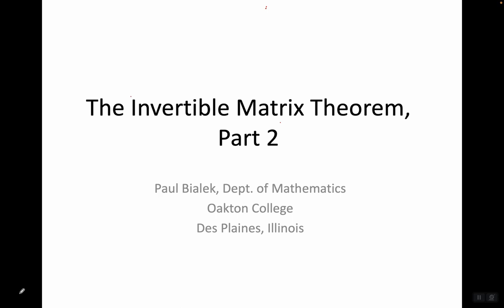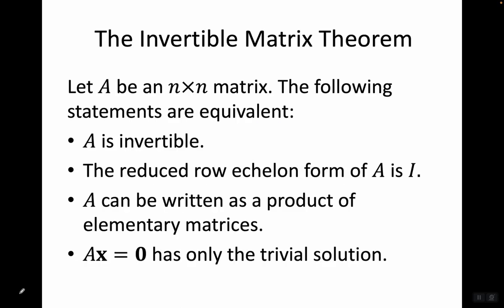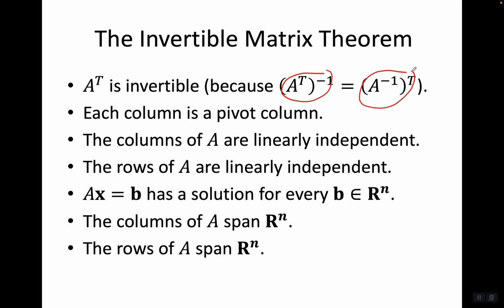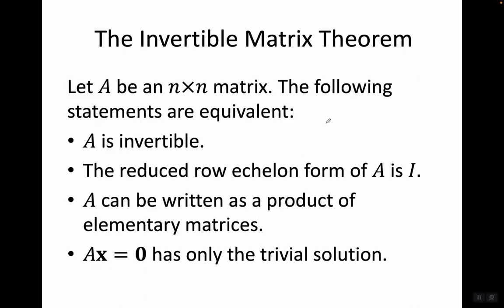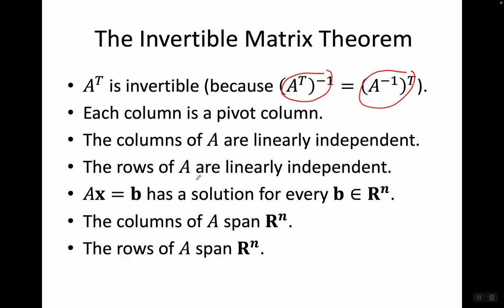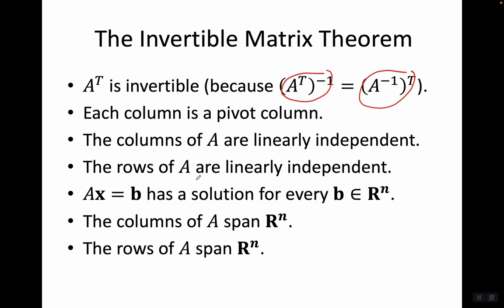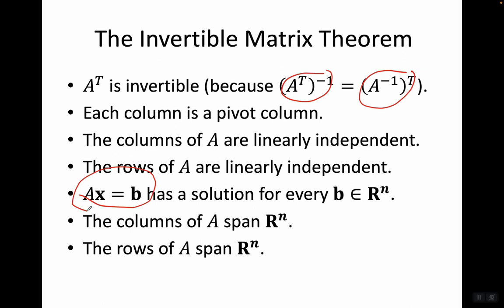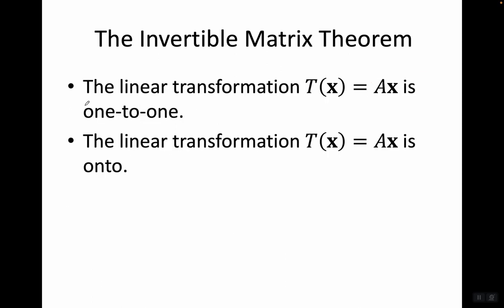The Invertible Matrix Theorem, Part 2